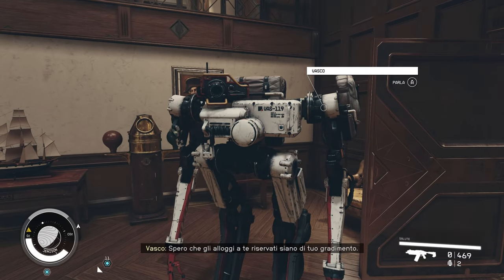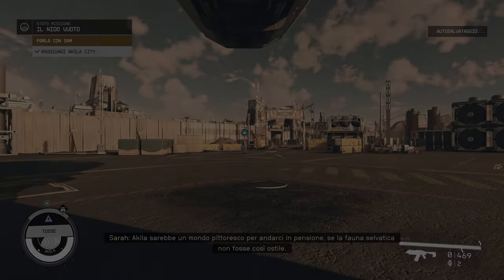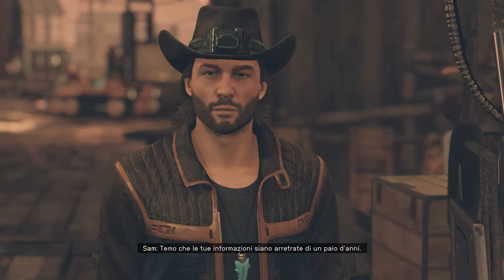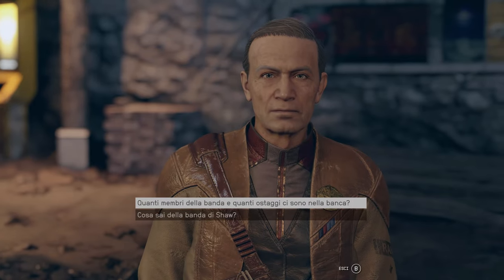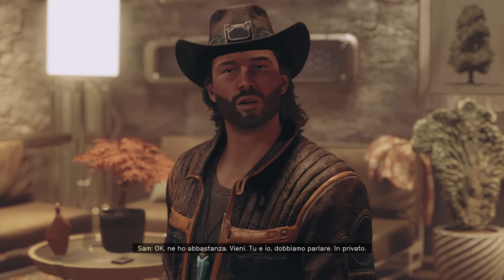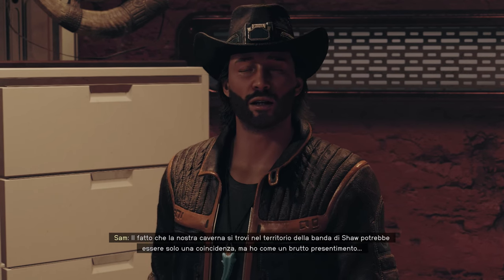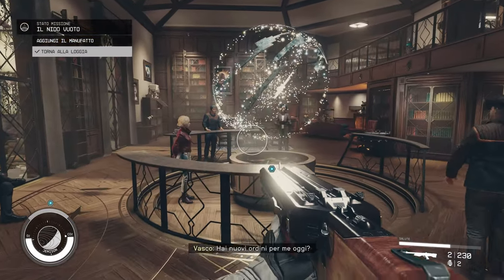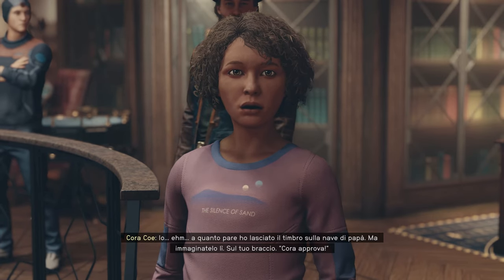Starfield ITA #05 - Il Nido Vuoto con Sam Coe - Gameplay Walkthrough No Commentary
Raggiungi Akila City sul pianeta Akila per risolvere un problema di famiglia con Sam Coe.

Condividi questo video con un altro fan di Starfield! ❤️

Gameplay walkthrough completo di Starfield in 4K ULTRA HD e 60 FPS in italiano, senza commento.

● Xbox: Glacial SP
● Riot Games: GlacialSphere

🕹️ Capitoli:
00:00:00 | Vasco
00:04:08 | Il nido vuoto